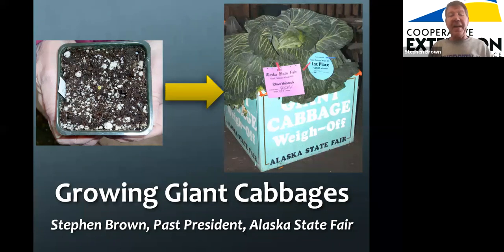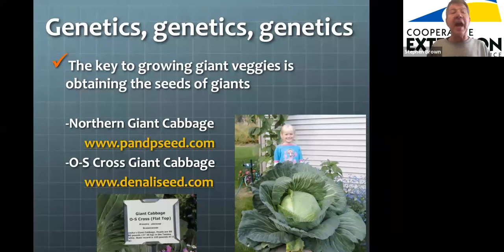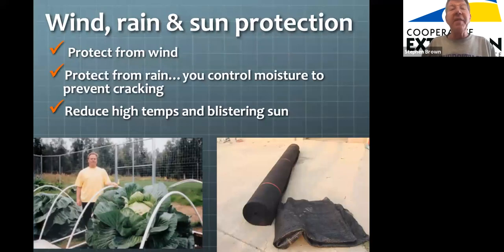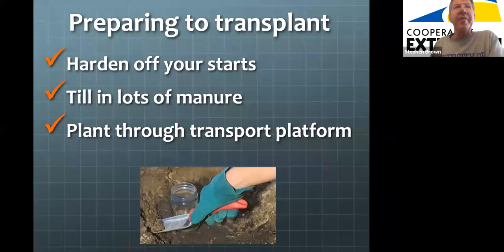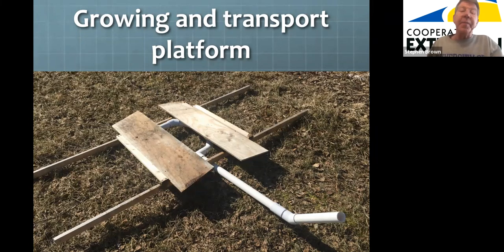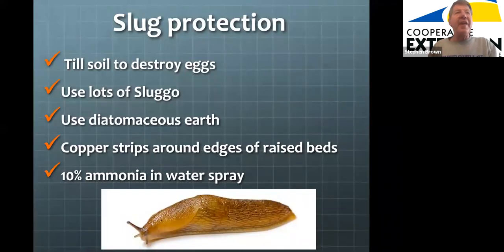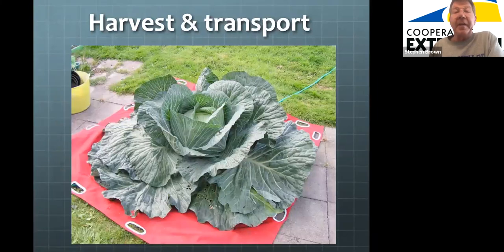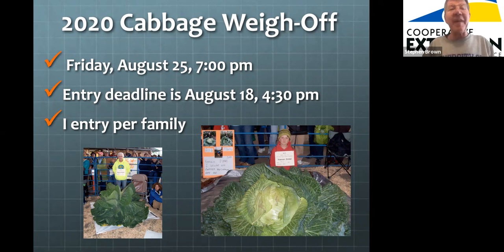Giant Cabbage Zoom Class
Have you ever wondered how to grow those giant cabbages that you see at the Alaska State Fair? Well, sign in to this Zoom presentation and get the tidbits you need to become a Blue Ribbon Winner!